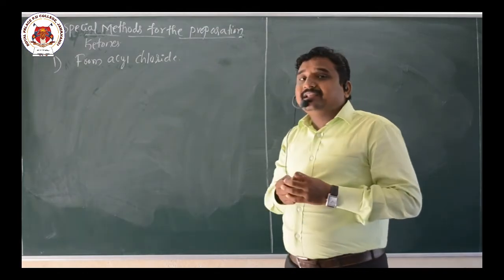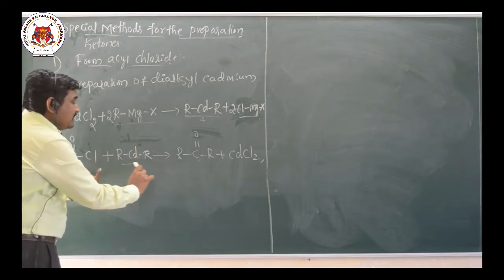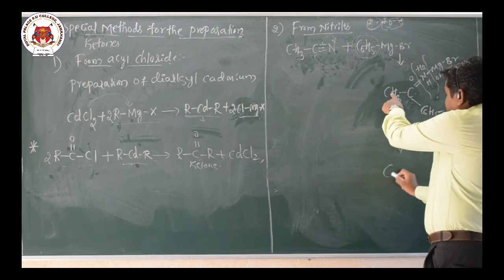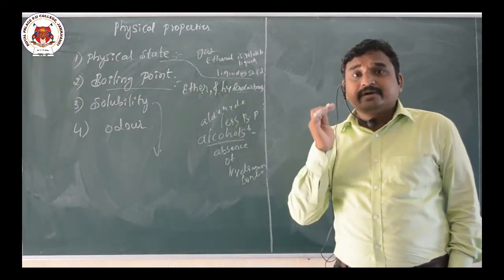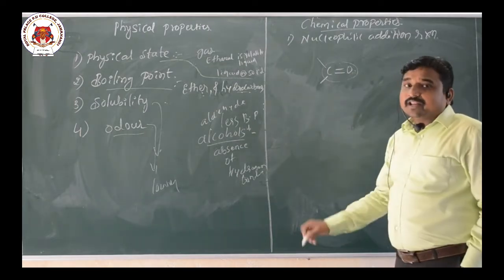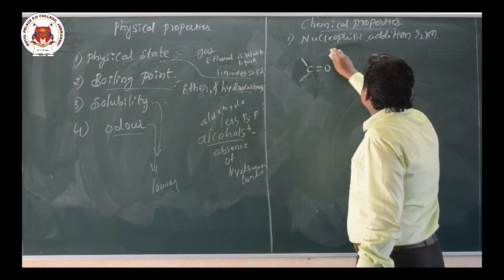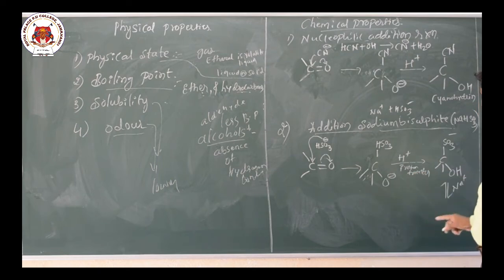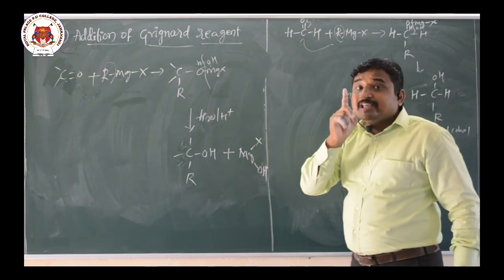PU II | ALDEHYDES KETONES AND CARBOXYLIC ACID LECT- 04